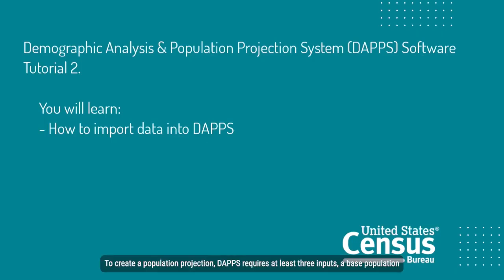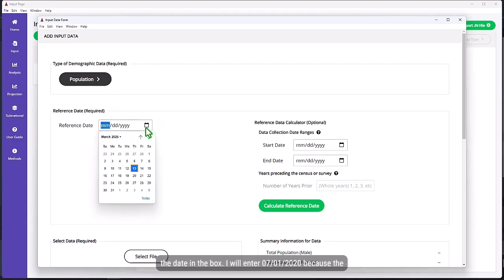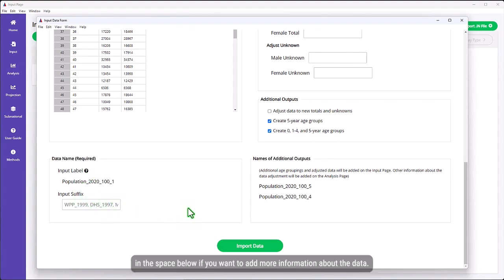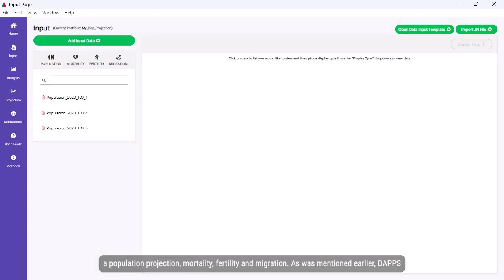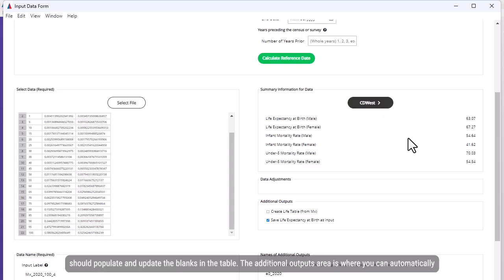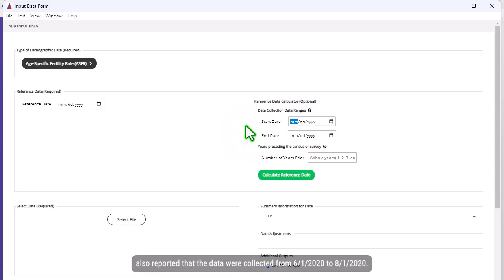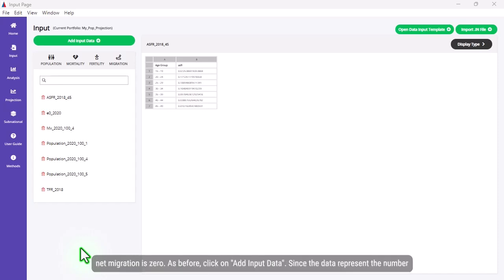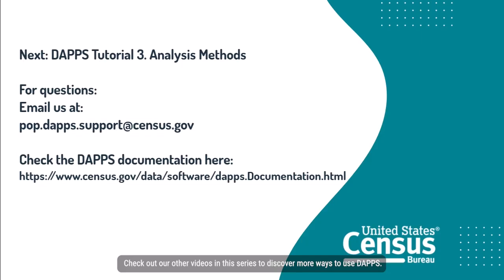DAPPS: Tutorial 2. Data Input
The second tutorial in the series demonstrates how to import data into DAPPS that will be used as the components for a population projection.